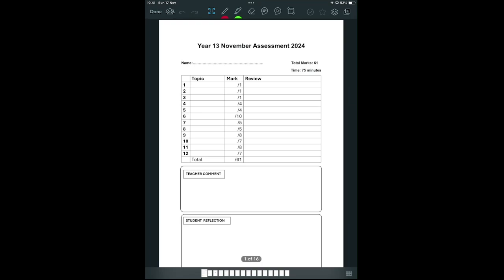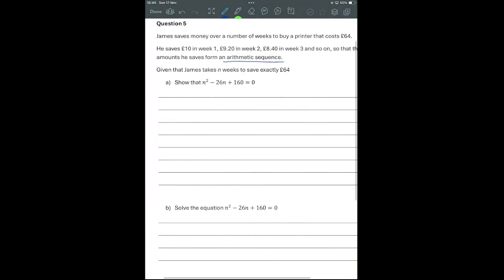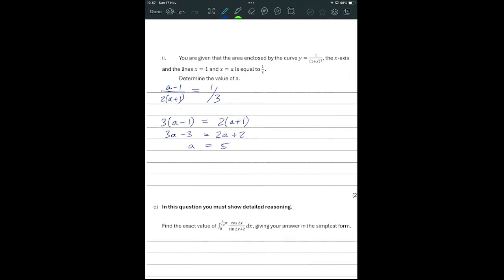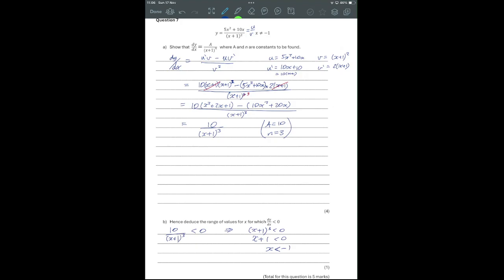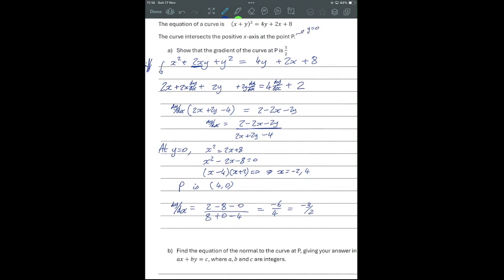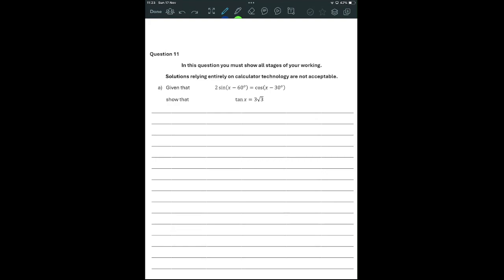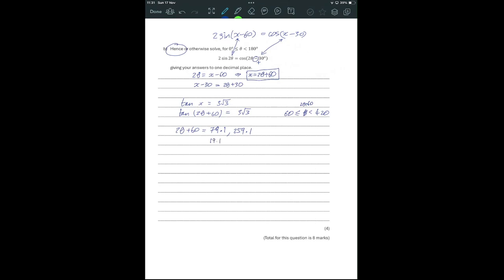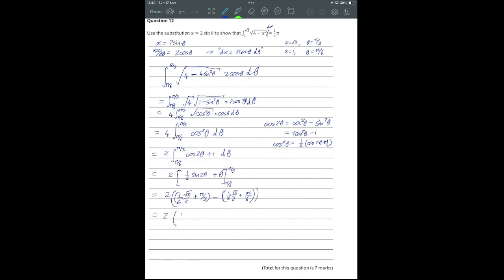A2 Nov 24 Worked Solution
Full walkthrough of the November assessment